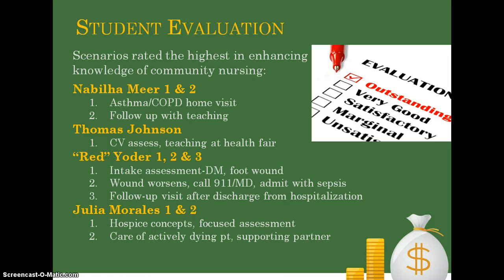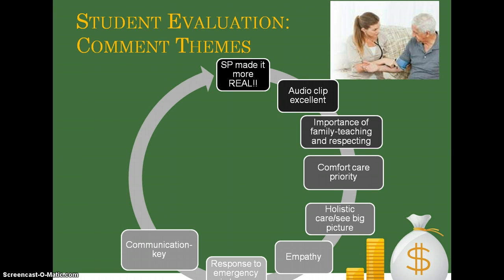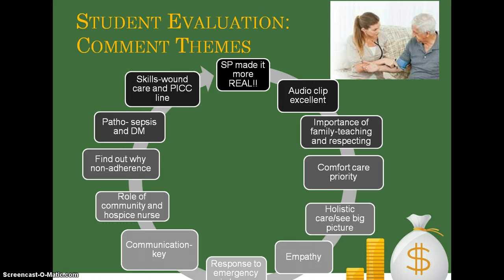Community Simulation Evaluation